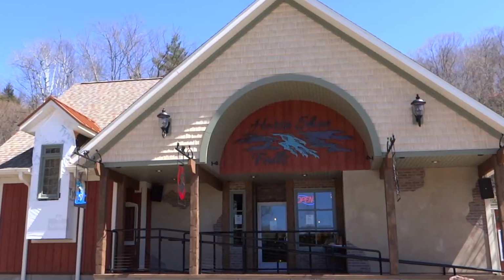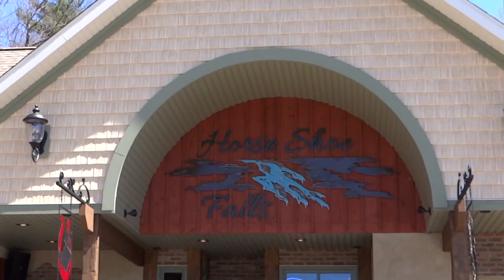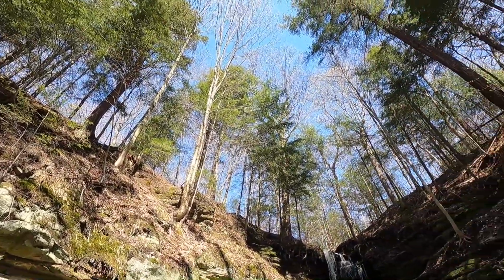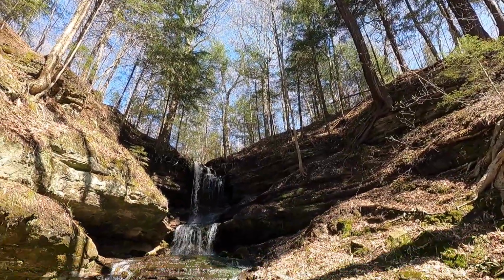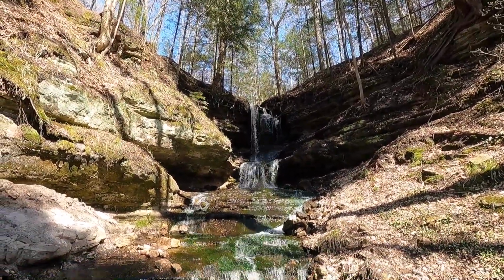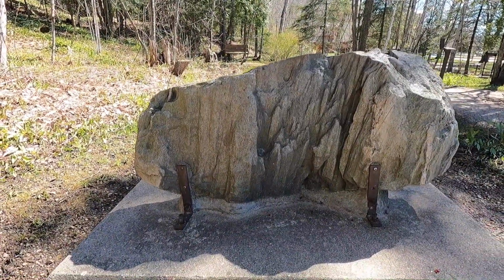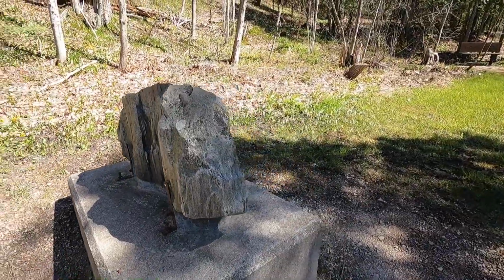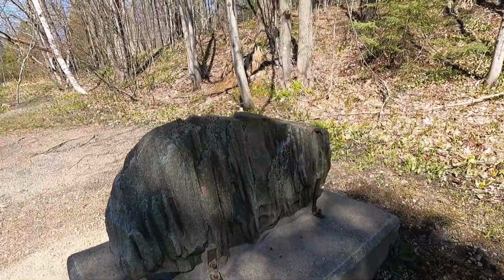Horse Shoe Falls, Munising, Michigan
Horse Shoe Falls is a small waterfall in Munising. You have to pay to get in this one, but it's a pretty little waterfall.